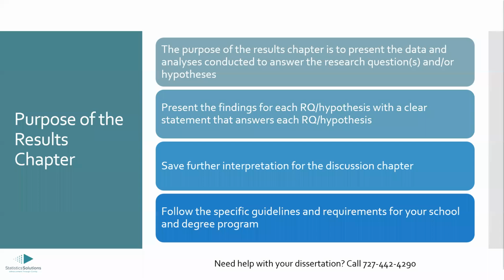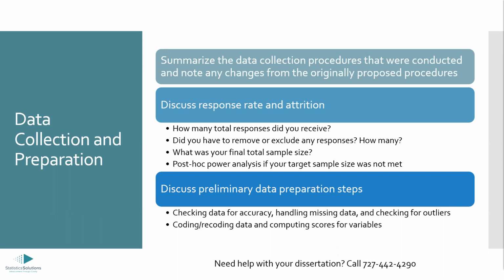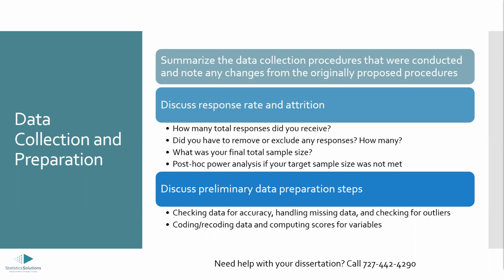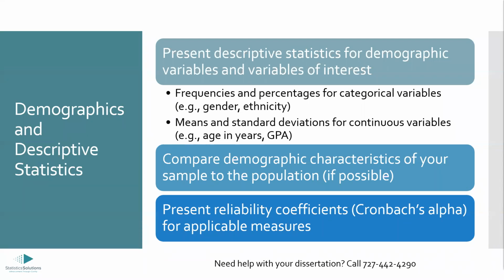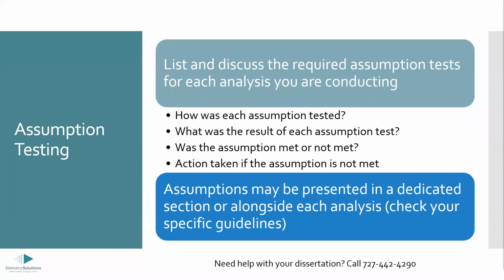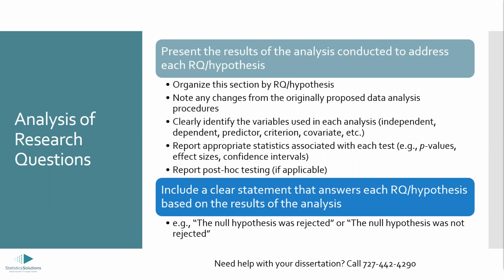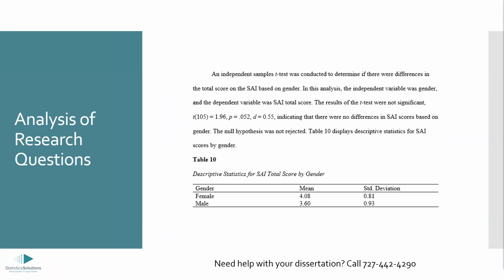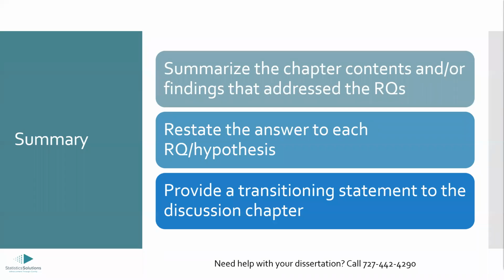Confidently Present Your Quantitative Results Chapter